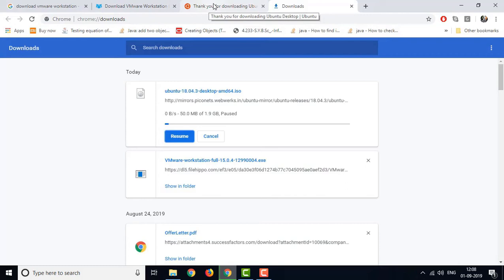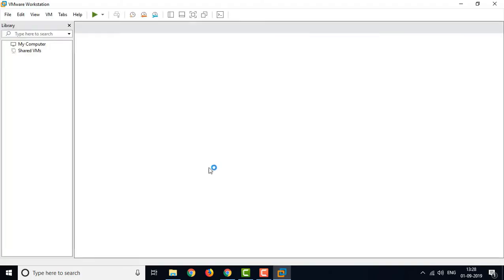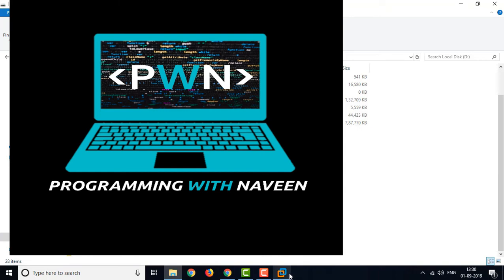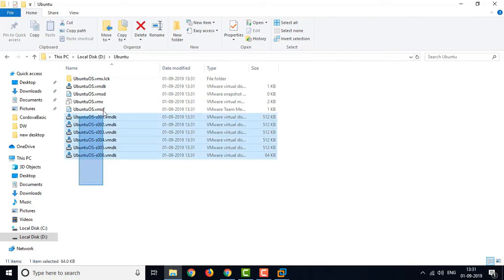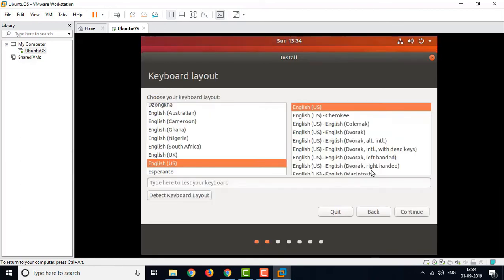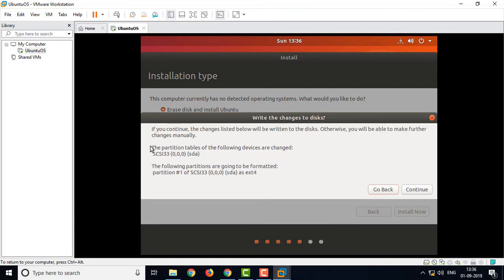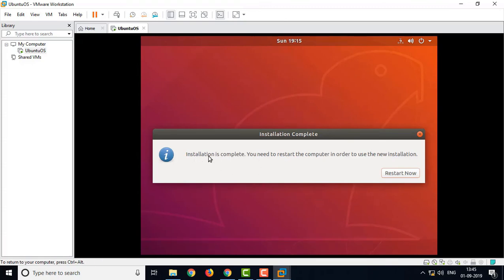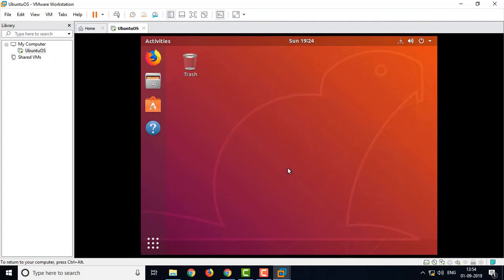Ubuntu | Ubuntu Installation | Ubuntu Installation On VMWare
Hey Guy's
This session we are going to learn how to install Ubuntu on vmware.

Ubuntu
Ubuntu Installation
Ubuntu Installation On Vmware